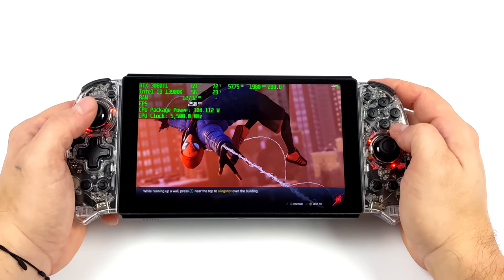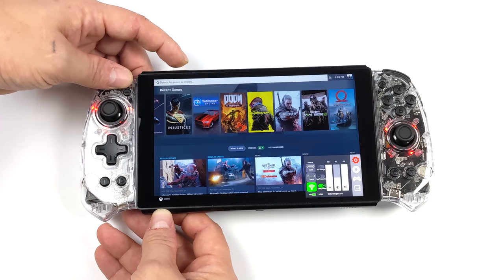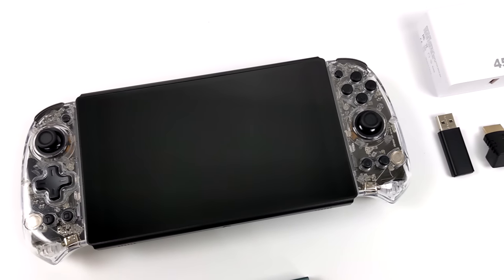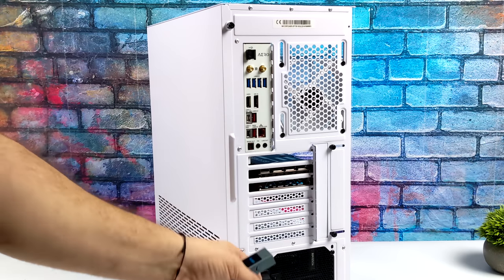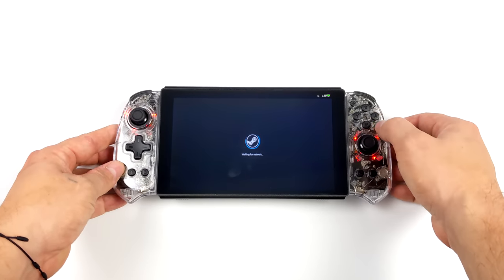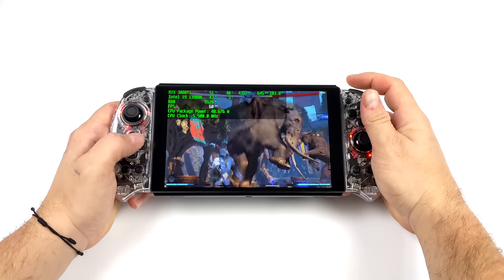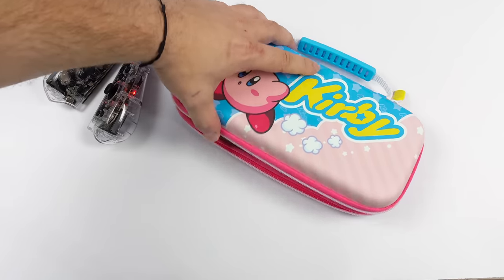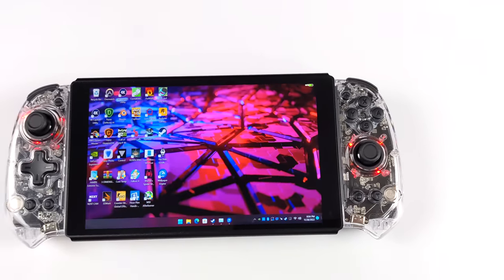The Most Interesting Hand-Held We've Ever Seen! PeakDo 60GHz mm-Wave Hands-On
A new breed of gaming handheld is here! This is the New PeakDo 7-inch mm-Wave Streaming Handheld Game Device and it utilizes the hardware you already have and turns it into a wireless handheld gaming console! like your gaming PC, Xbox series X, Xbox Series S, PS4, PS5, or even A Nintendo switch, in fact, this handheld will work with a device that supports HDMI video. The Peakdo uses 60GHz mmWave wireless technology to wireless transmits the HDMI signal with zero lag up to 100 feet away!

25% Code for software: ETA

00:00 Introduction
00:17 PC Gaming
02:01 Unboxing
03:09 overview
04:10 setup
05:36 PC Game Streaming
08:33 Joycon fitment
09:04 Xbox Series X Test
09:52 Final Thoughts

ETAPRIME
12520 Capital Blvd Ste 401 Number 108